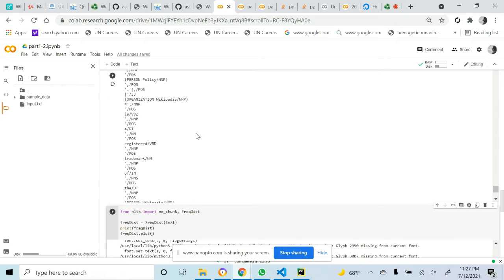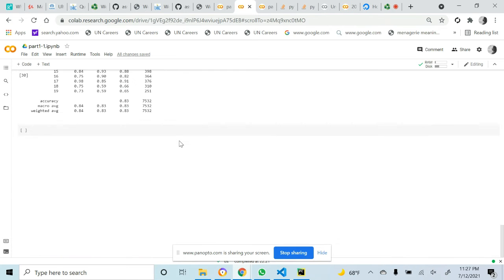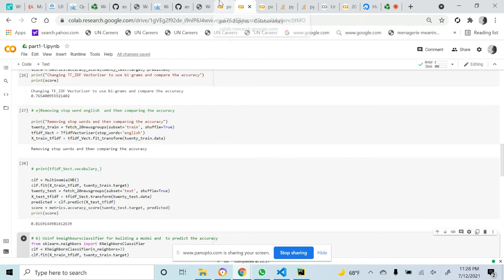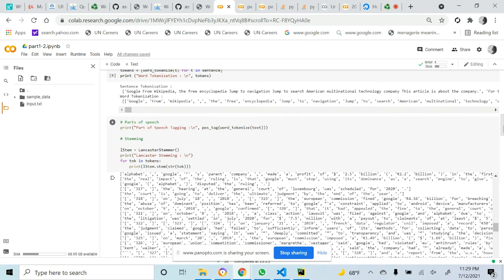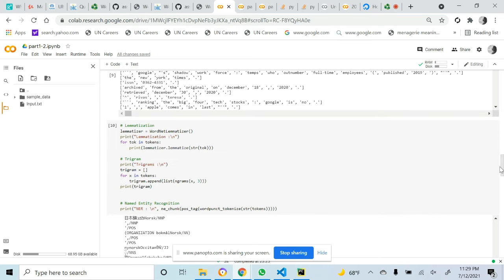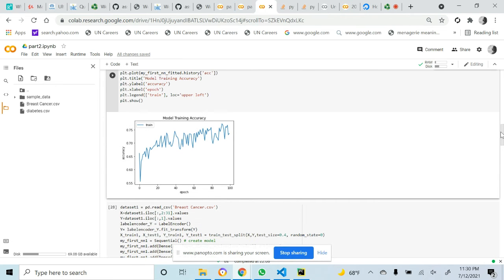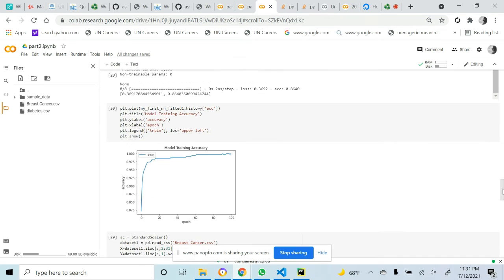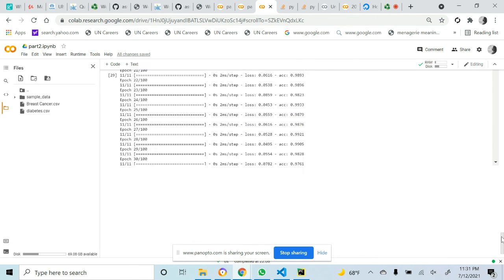Mon Jul 12 2021 11:27:03 PM